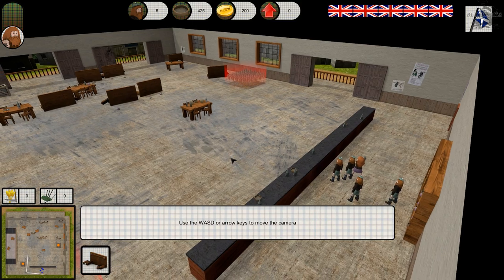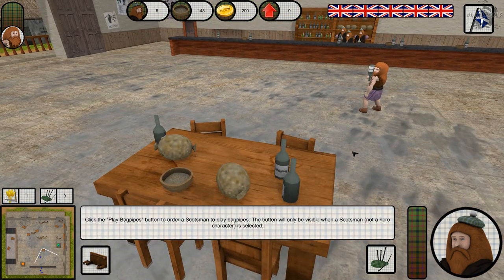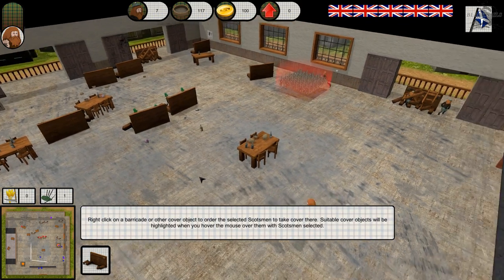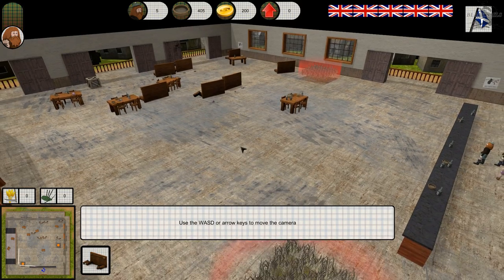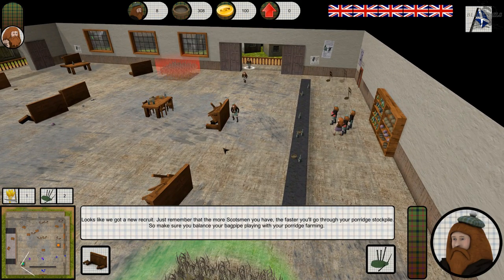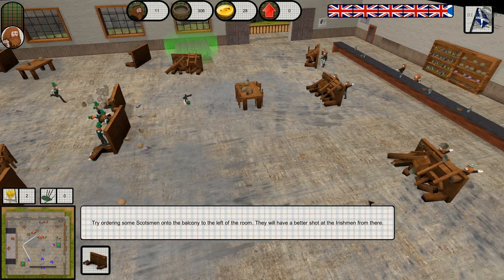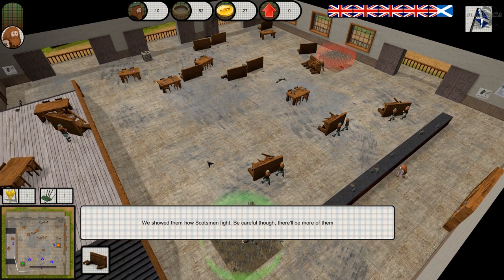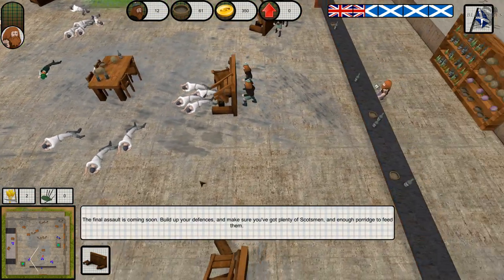Let's play Defend the Highlands (PC game on Steam) 1080p 60fps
Scottish beer lobbing porriage-fueled tower defense game.